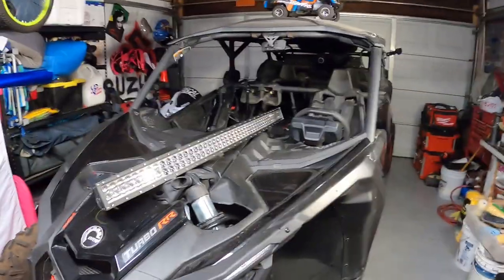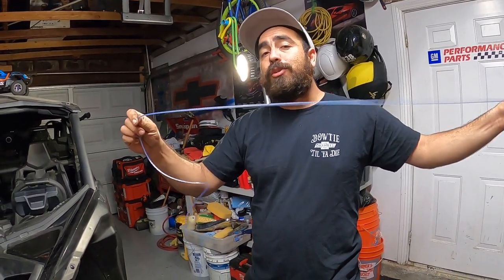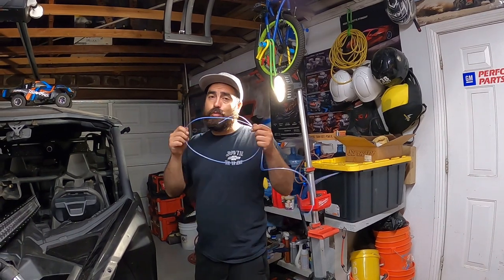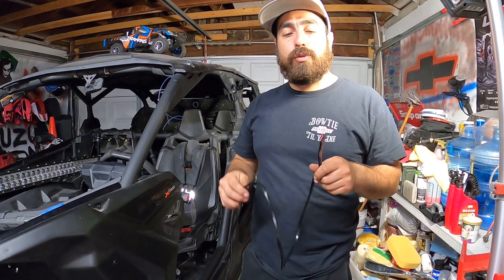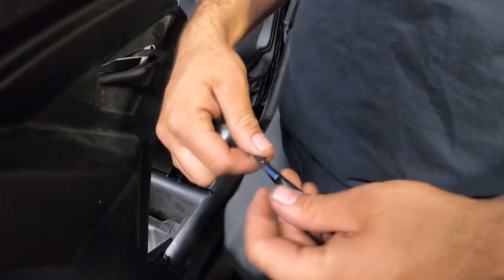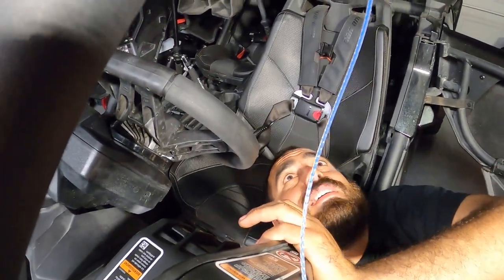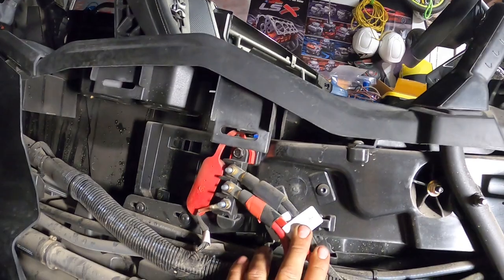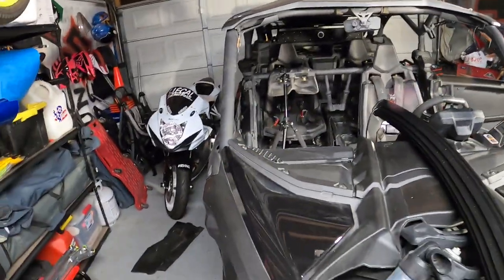Light Bar Wiring Thru Cage Tips on a 2020 CAN AM X3 - EP91